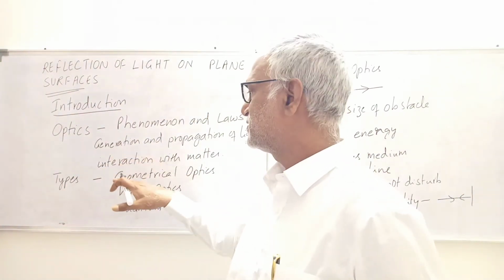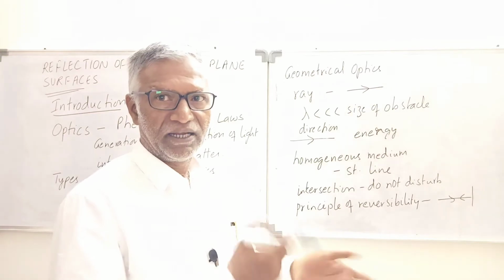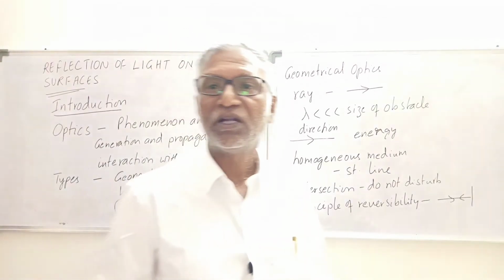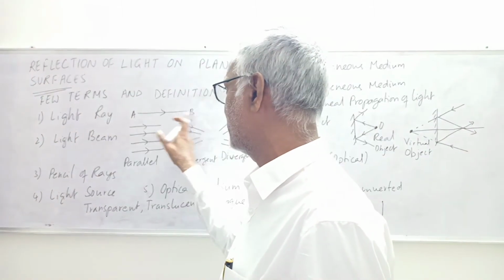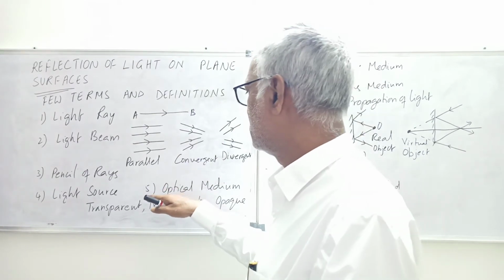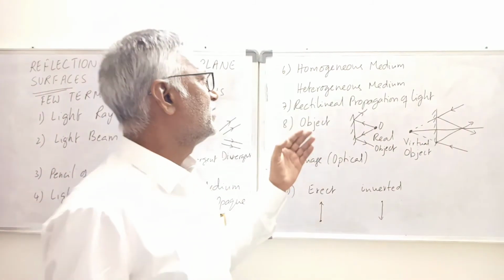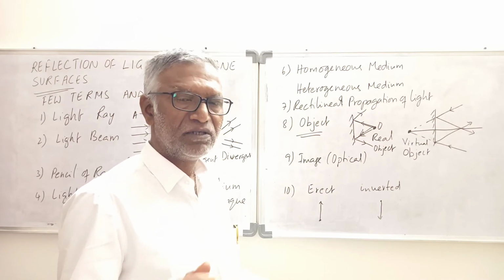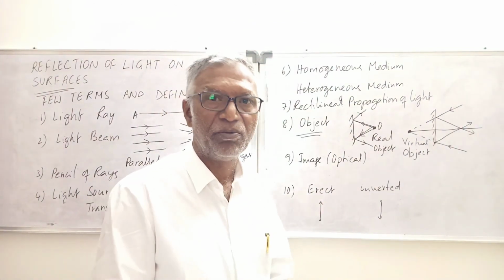REFLECTION OF LIGHT ON PLANE SURFACES - INTRODUCTION, FEW TERMS AND DEFINITIONS - CONCEPTS